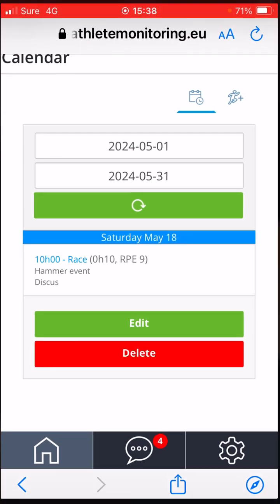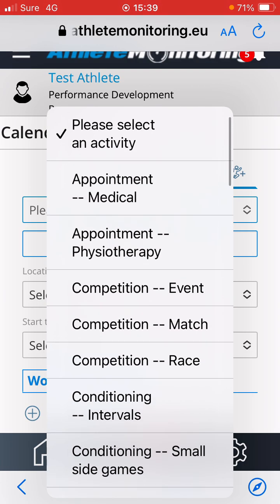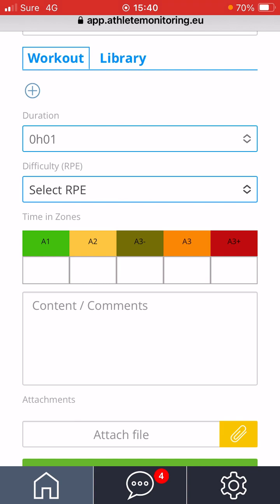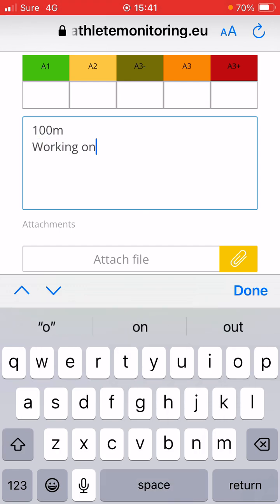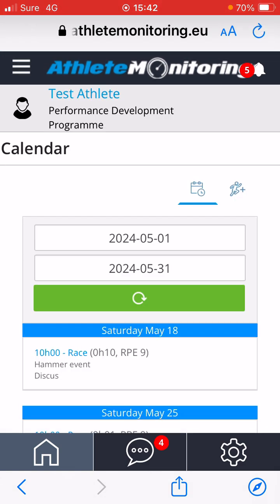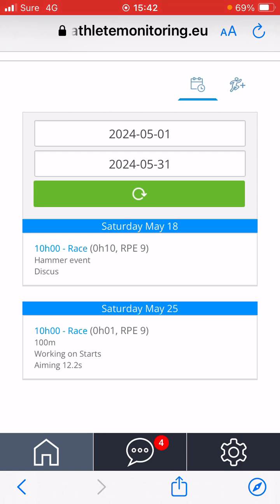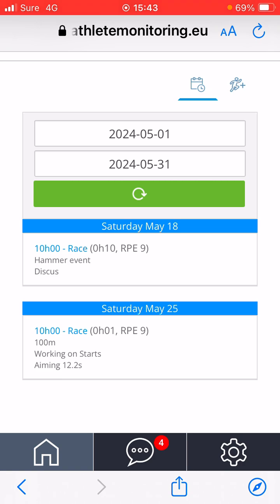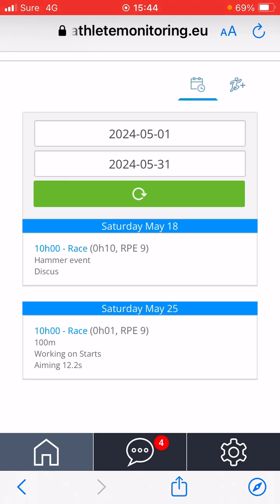Adding a competition or activity to Athlete Monitoring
A brief screen recording to show you how to add an activity onto Athlete Monitoring